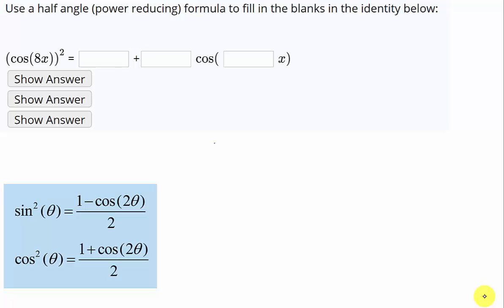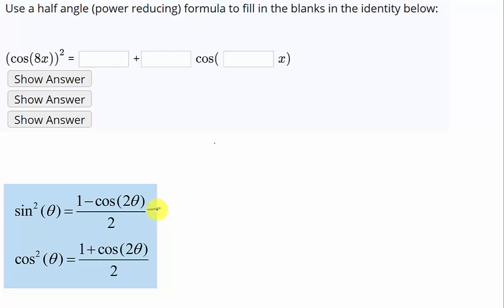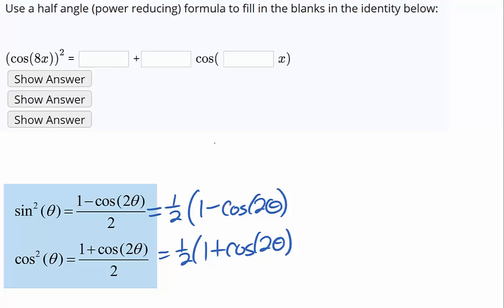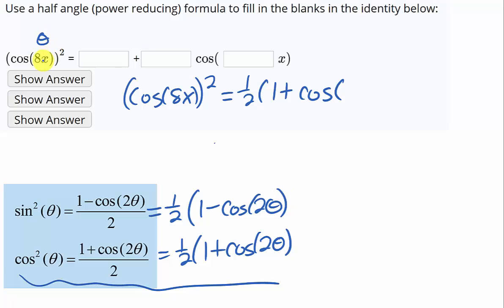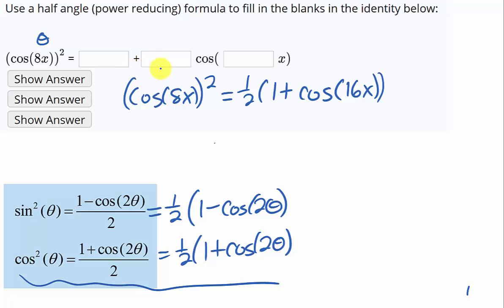Use power reducing formula on a cosine squared